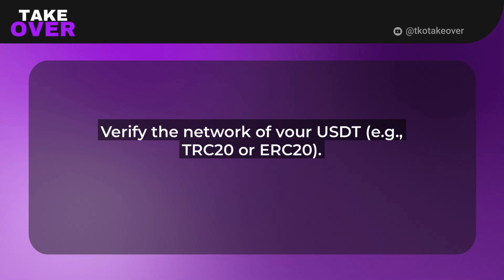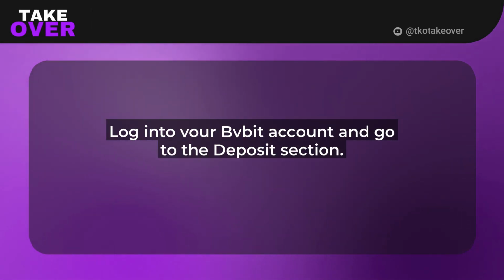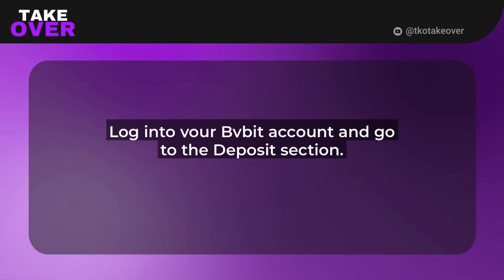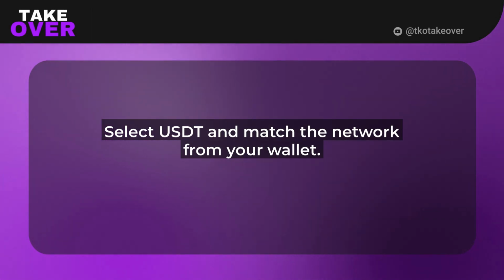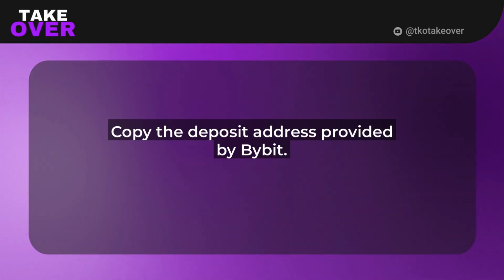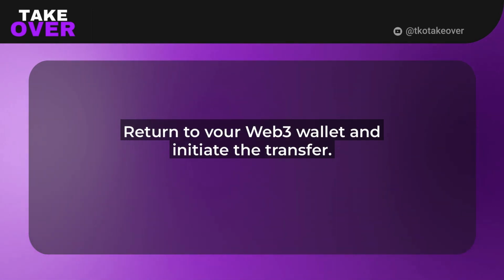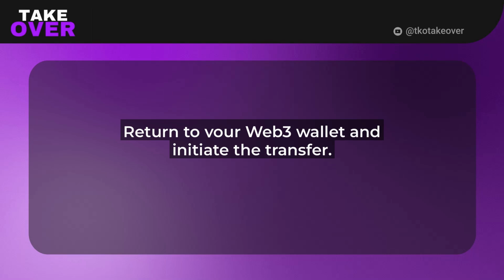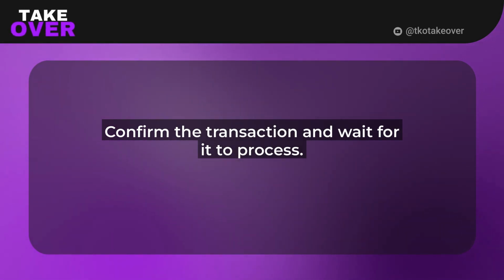How To Transfer Usdt From Web3 Wallet To Bybit 2025